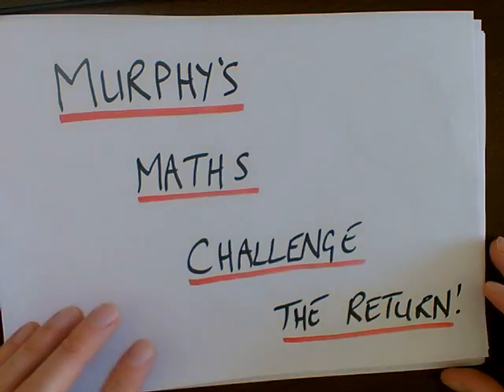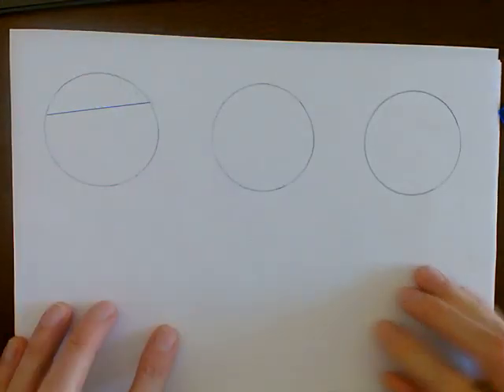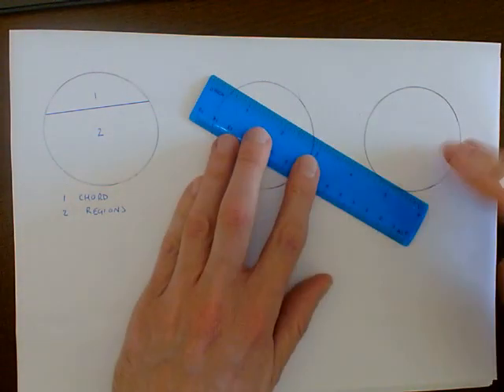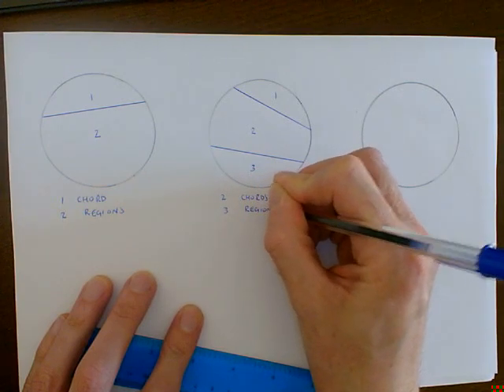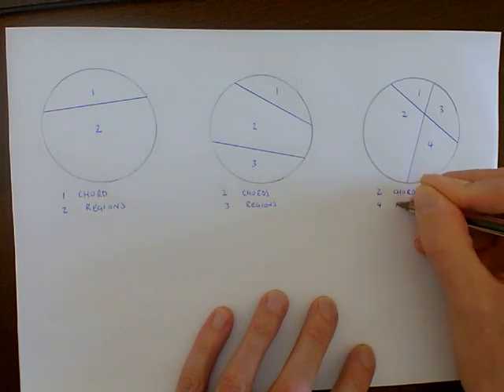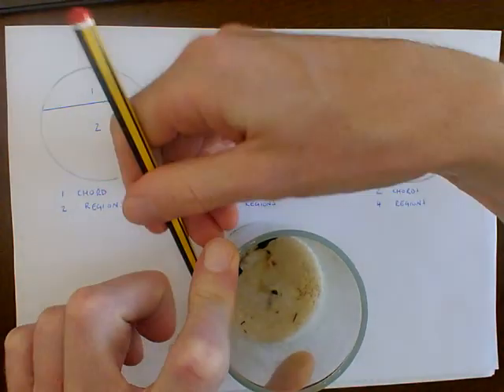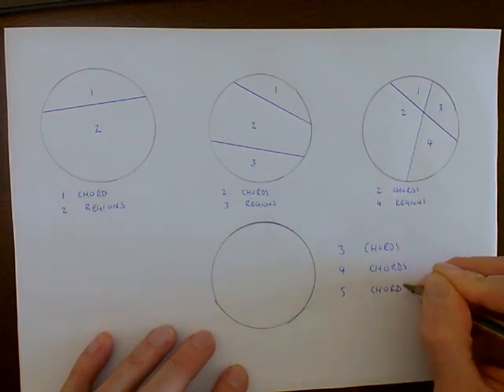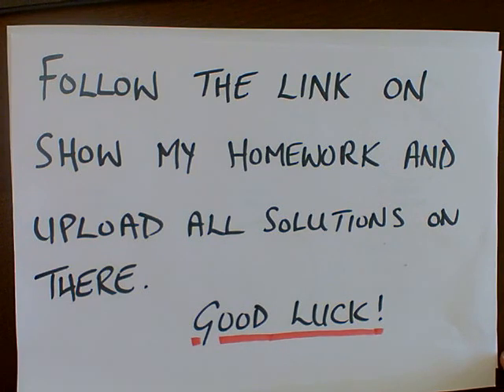Murphy's Maths Challenge - The Return